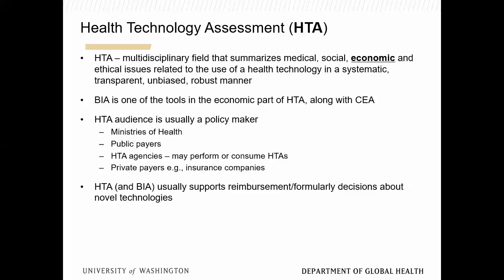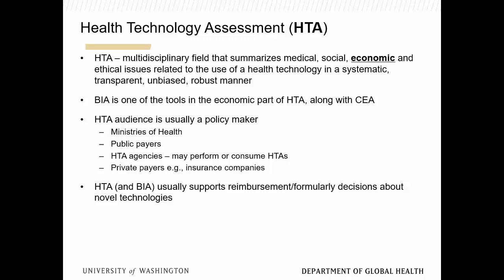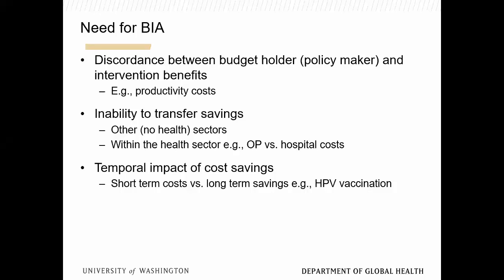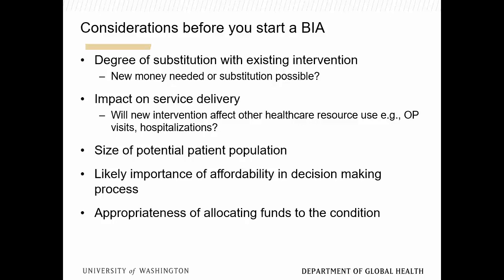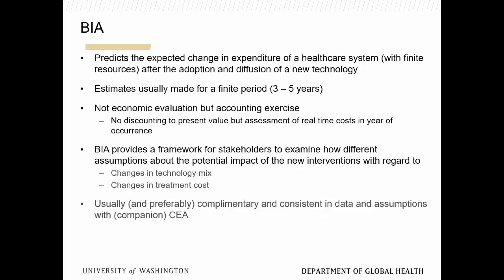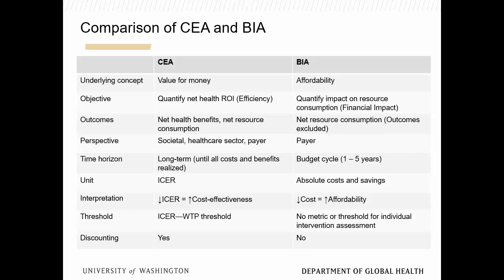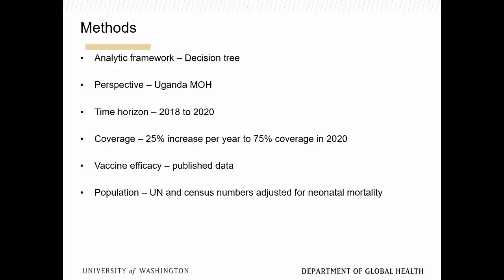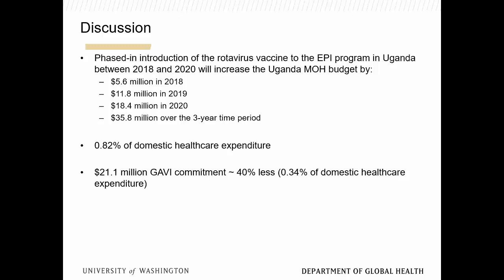CFAR Implementation Science Workshop- Budget Impact Analysis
Title: Budget Impact Analysis
Speaker: Joseph Babigumira PhD, MS, MBChB